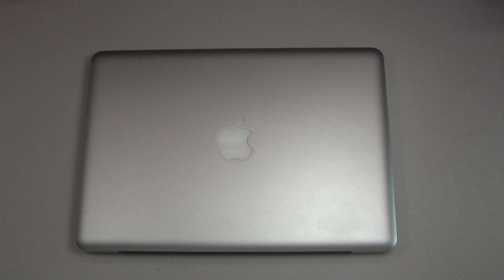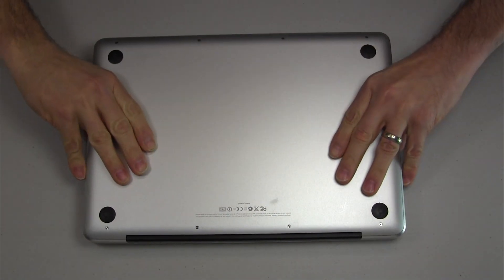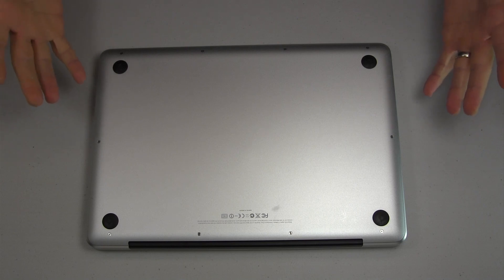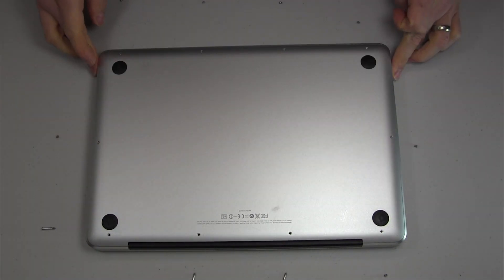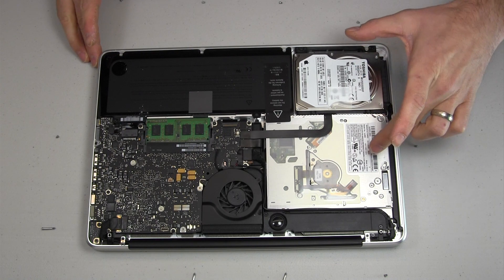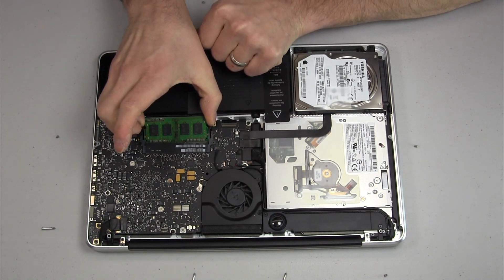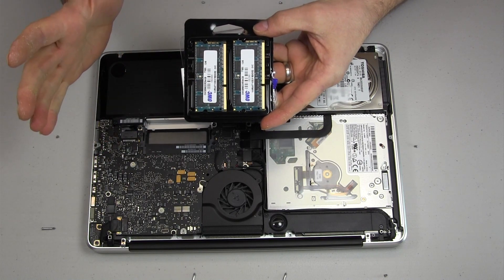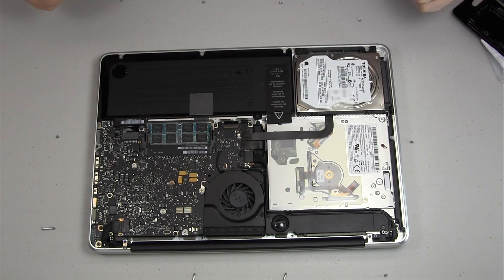MacBook Pro Upgrade 8GB RAM/Memory Tutorial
In this video, I show you how to upgrade the RAM in a 2010 MacBook Pro laptop.  I am upgrading from 4 GB of RAM to 8 GB of RAM.